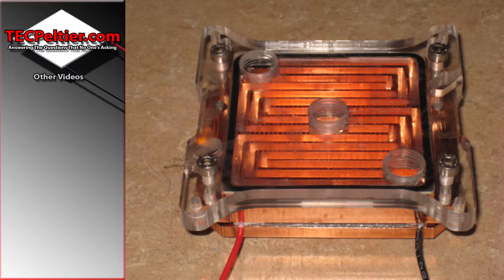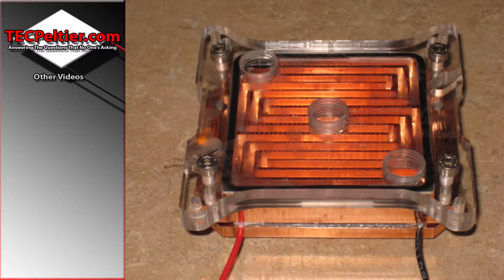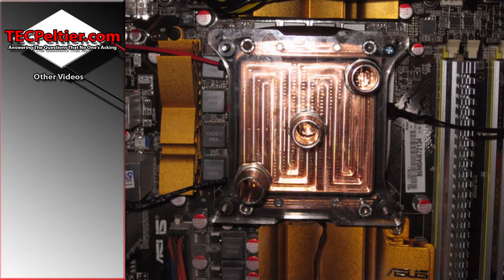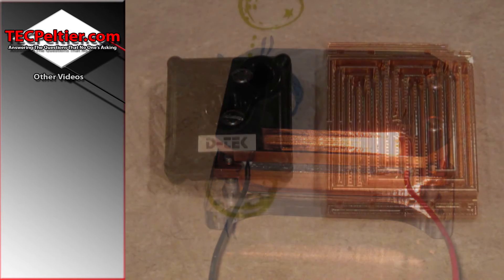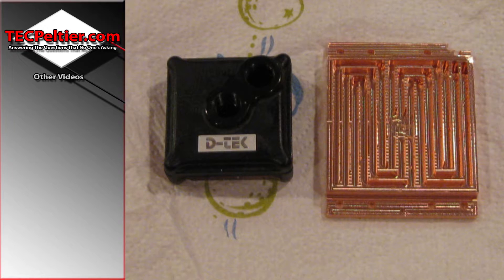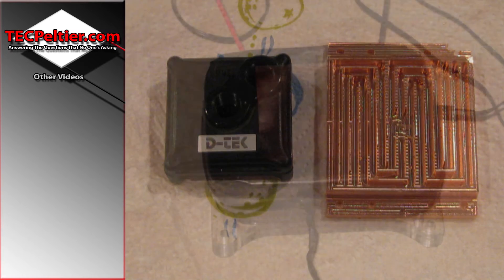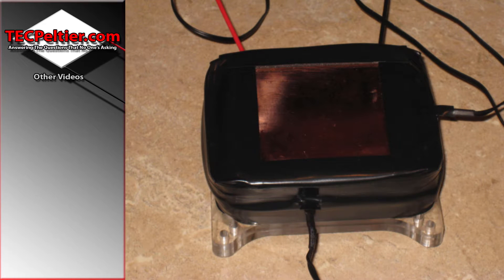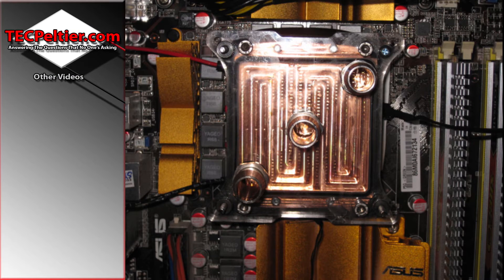⚡️ Thermoelectric Cooler Peltier Water Block For Cooling a CPU. V1 Single 62mm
V2 Single 62mm Thermoelectric Cooler (TEC) Peltier Water block for Water Cooling a CPU